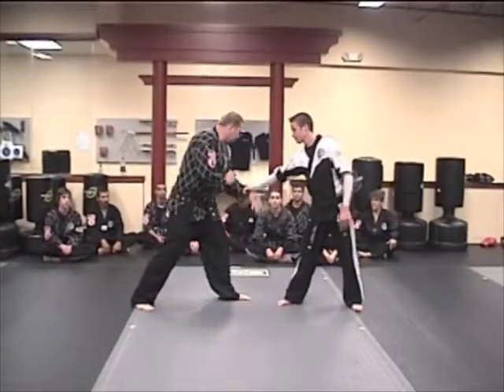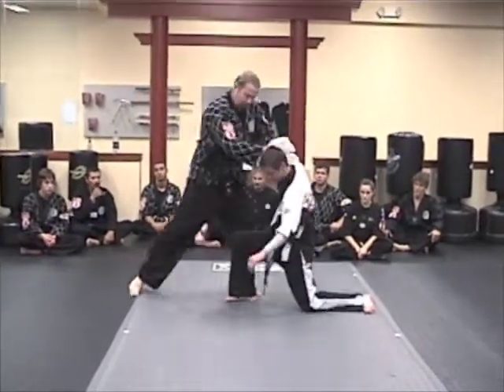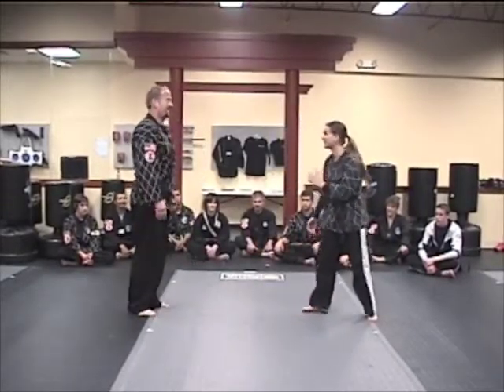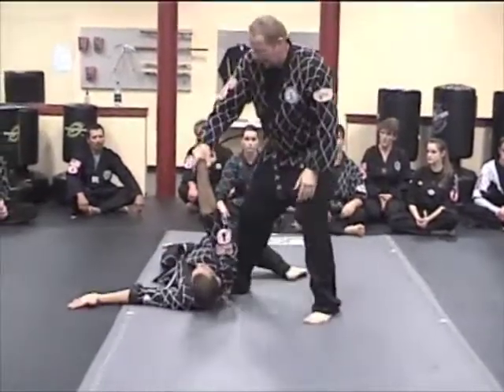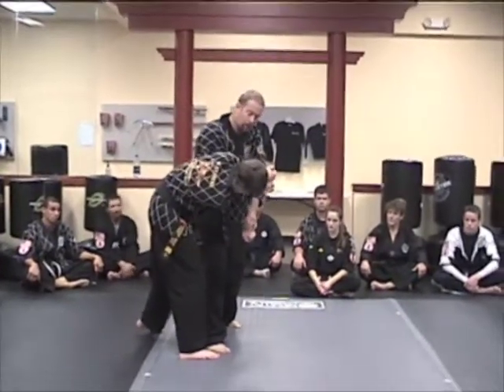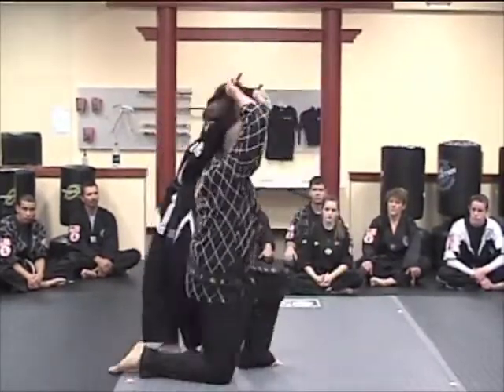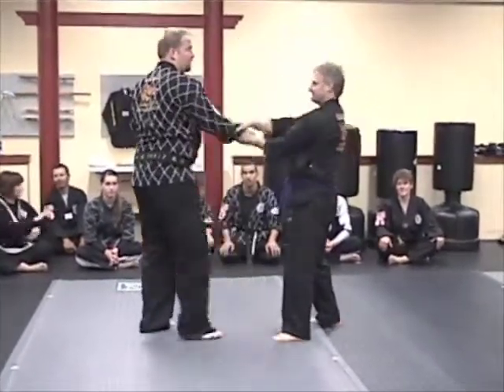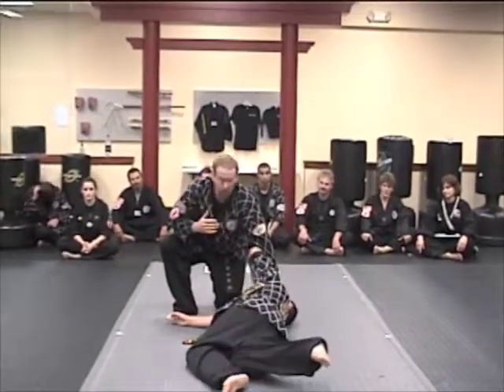Hapkido January 2009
Hapkido for Advanced Student January 2009